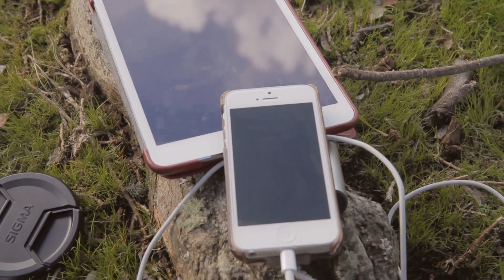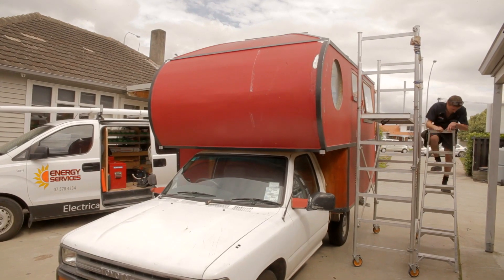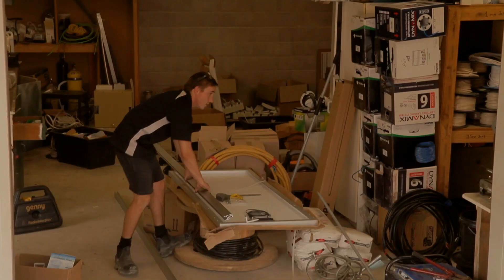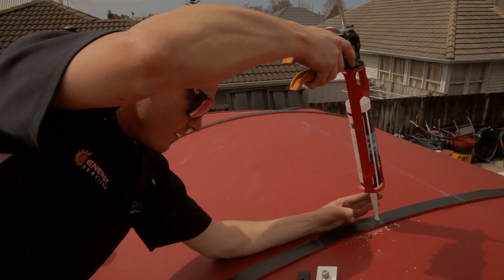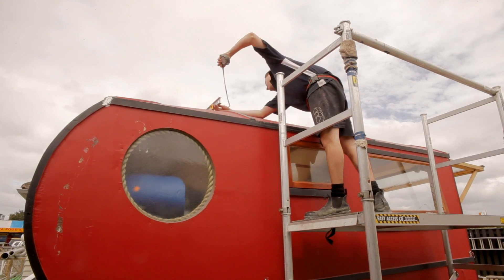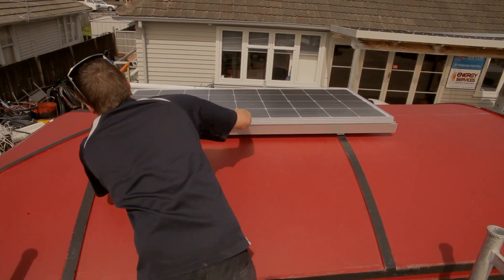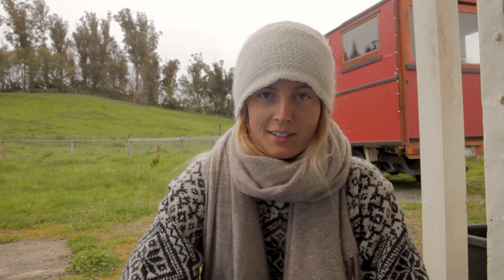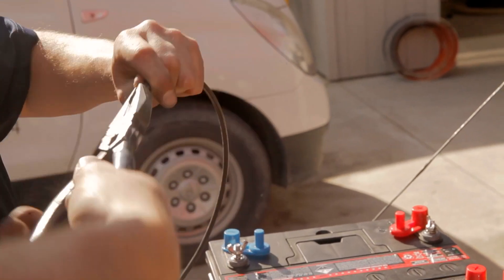Solar Power For My Truck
Being off grid, nomadic and fully self-contained while making videos I have needed the power to be able to make my weekly videos and keep my camera equipment charged at all times. Energy Services has helpt me with my solar power and has done an amazing job, thank you so much for an excellent job well done and for explaining to me throughout the setup what you were doing.

List of items:
1 x Plug in inverter
1 x USB Multipanel
1 x Battery Isolator SW
1 x Battery terminal
2 x 12vDC battery
1 x Solar charge regulator
1 x 150w solar panel